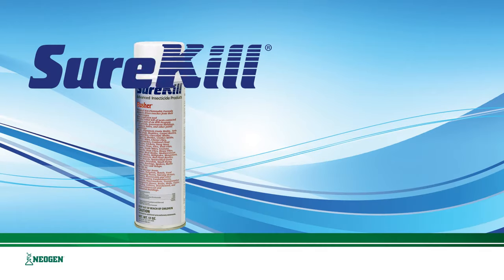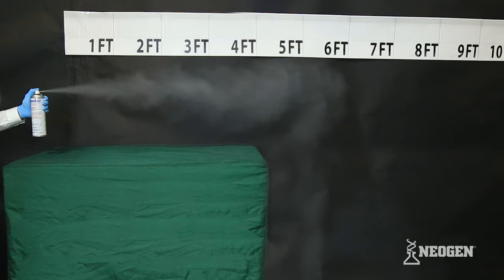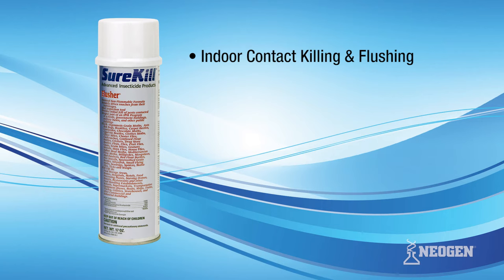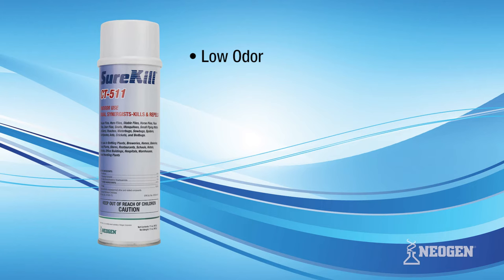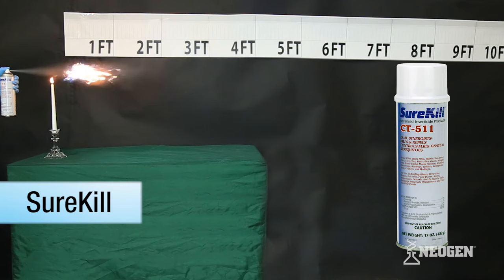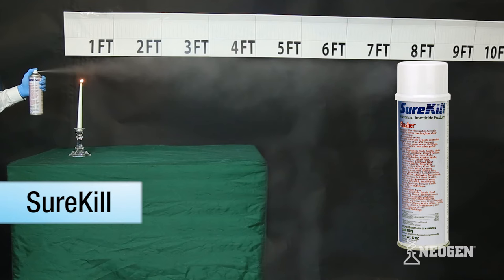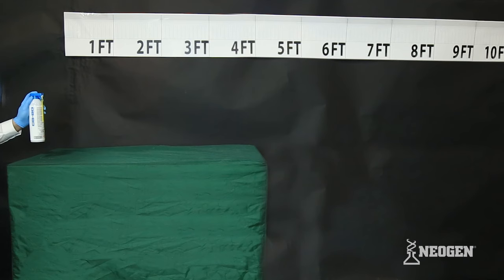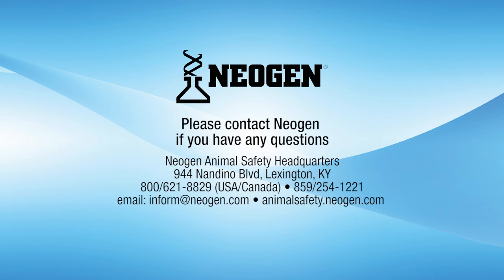SureKill® Flusher & SureKill® CT-511® | Aerosol Performance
Safely and effectively control pests with SureKill® Flusher & SureKill® CT-511®.